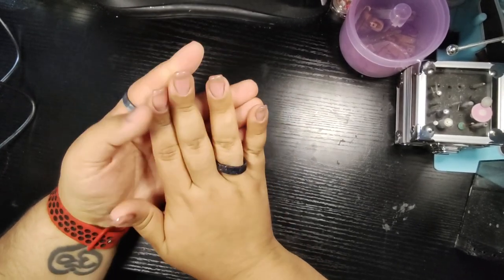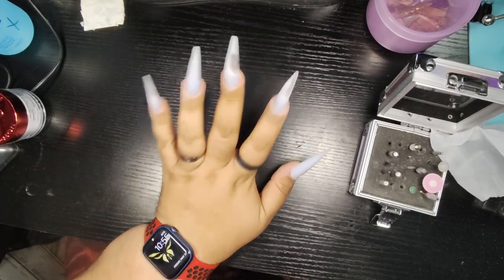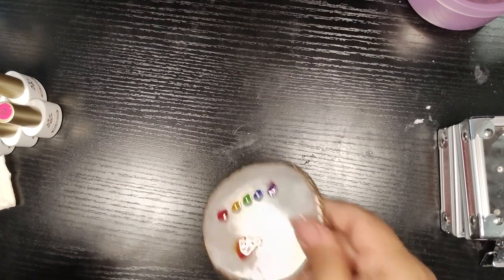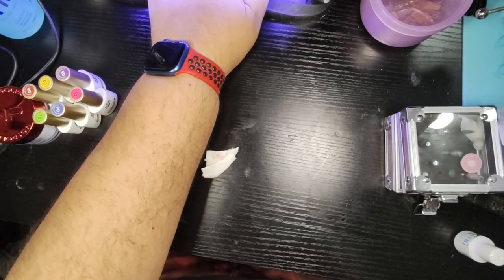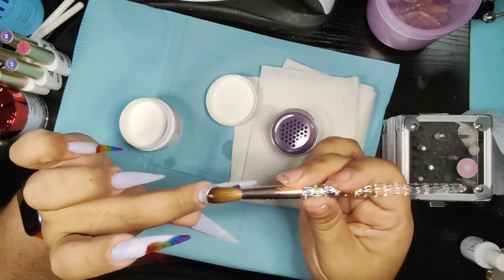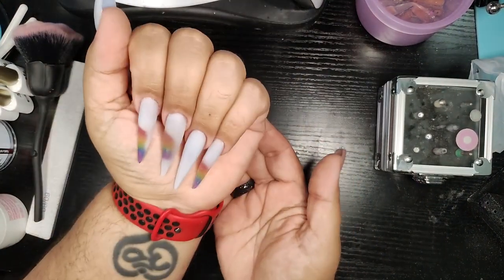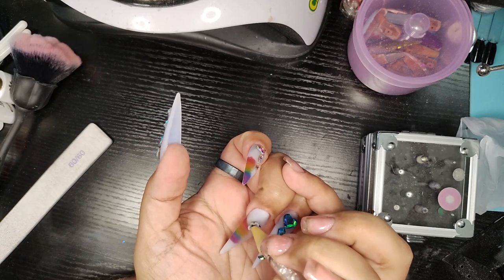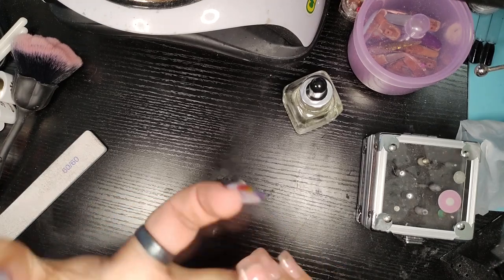Nailed It: A Journey Through Pride and Self-Discovery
Happy PRIDE MONTH everybody! Today we are going to be a celebrating pride with some fabulous stiletto nails featuring products from Young Nails, Not Polish, Makartt, Kiara Sky, Patty Gel AND Born Pretty to achieve my gorgeous cloud, rainbow pride look! While we do our nails today, we are going to be listening to my little story of coming out so sit back get you a drink and let’s hang out! Stay Beary Q!

I hope you enjoy the video! I love y’all and stay BEARY Q!!